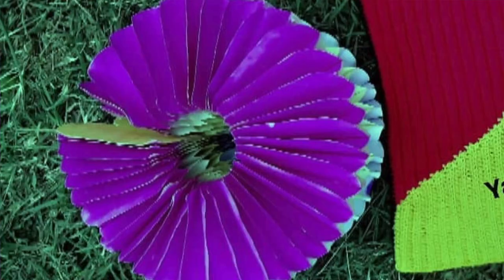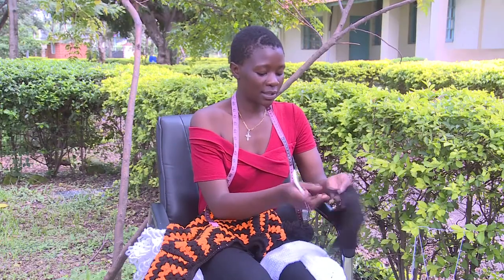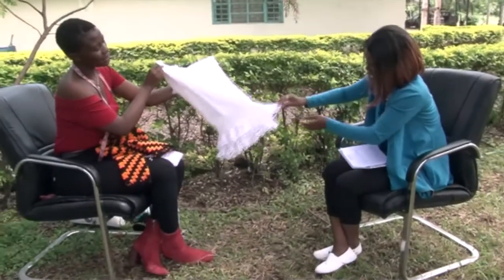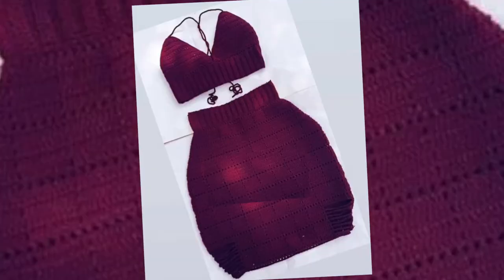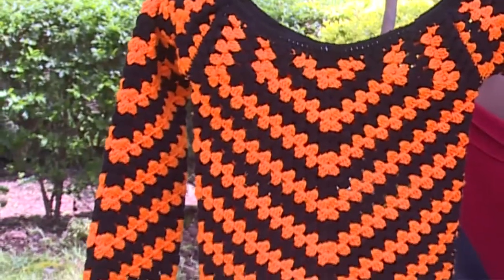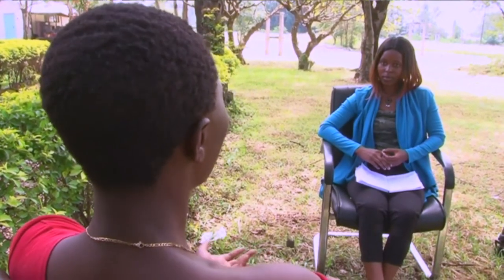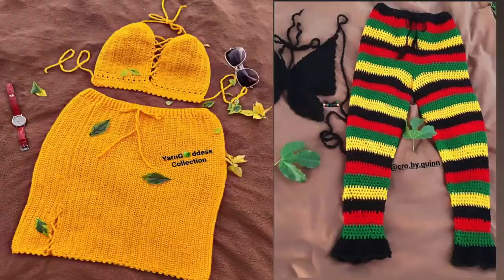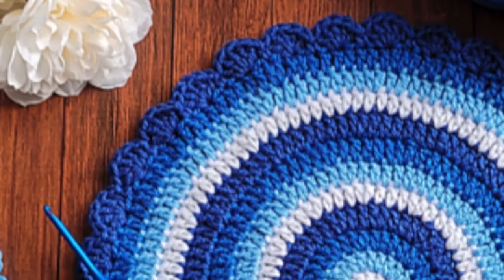Quinter Oketch tells us how she makes modern outfits out of yarn/ types of crochet yarn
Connect with Y254 Online;